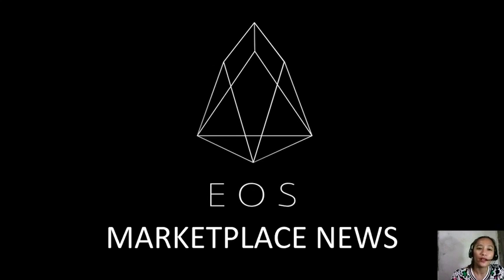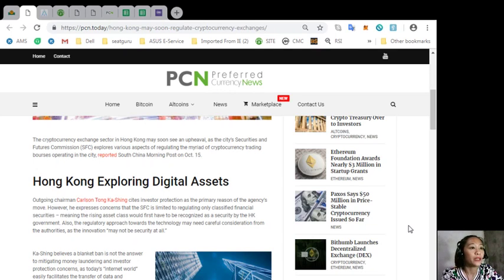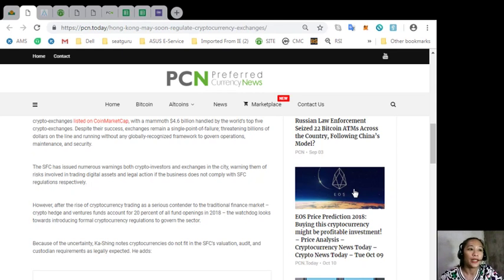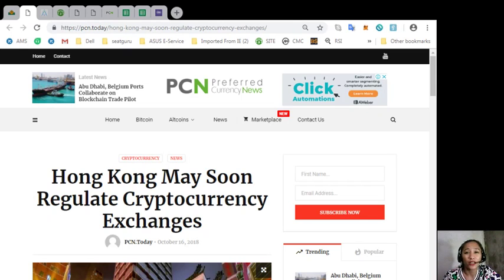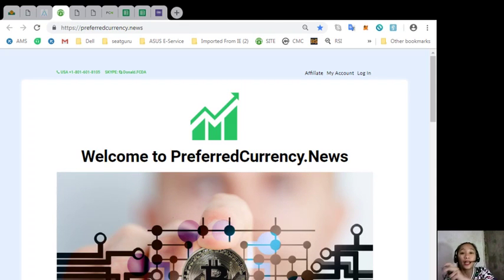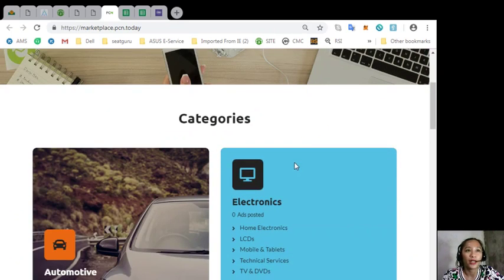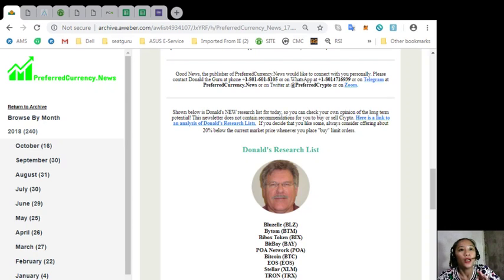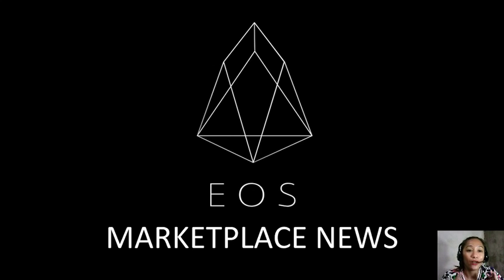PCN TODAY: Hong Kong May Soon Regulate Cryptocurrency Exchanges!